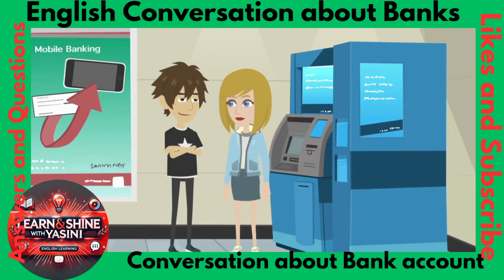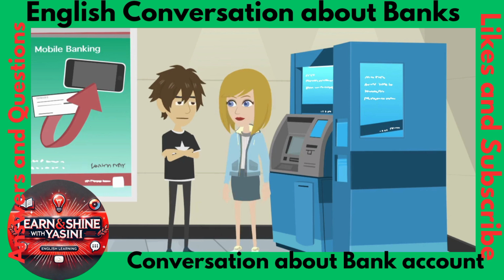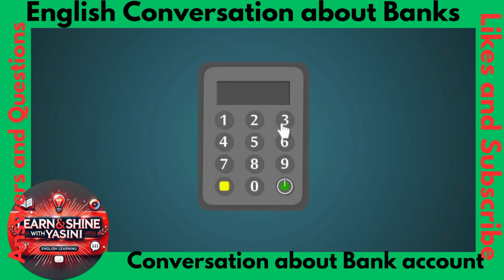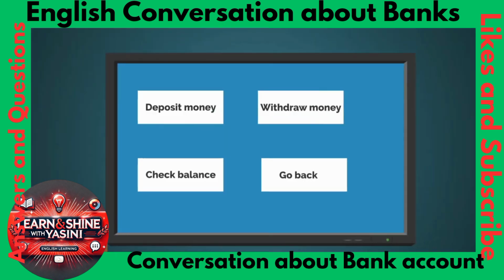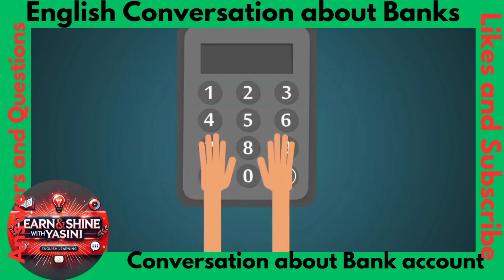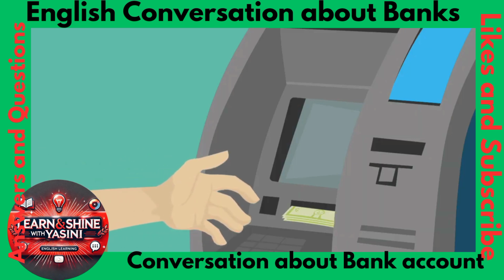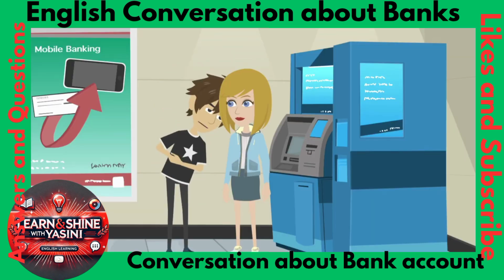How to Open a Bank Account – Step-by-Step English Conversation" Learn& Shinewithyasinii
"How to Open a Bank Account – Step-by-Step English Conversation"

"English Dialogue: Bank Account Opening Made Easy"

"Learn Banking English: Conversations About Opening an Account"

"Bank Account Talk – English Phrases and Vocabulary"

Real-Life English Conversation: Banking Basics"

At the Bank: How to Speak English While Opening an Account"

 "Bank Account English Dialogue for Beginners"

"Practical English: Talking About Bank Accounts"

"English Conversation Practice: Visiting a Bank"

 "How to Open a Savings Account – English Speaking Tips"

"Learn Banking Terms: English for Bank Account Opening"

 "Essential English for Banking: Conversations at the Bank"
"Banking English: Opening a Current or Savings Account"

English Lessons: How to Speak at a Bank Counter"

"Easy Banking English: Conversations for Non-Natives"

"Learn essential English phrases and dialogues for opening a bank account. This video will guide you through a real-life conversation at the bank, teaching you key vocabulary and expressions used in banking scenarios. Perfect for English learners looking to improve their communication skills in practical situations like visiting a bank to open a savings or current account. Whether you're a beginner or intermediate learner, this lesson will make your banking experience smoother!"
@Learn&Shinewithyasinii